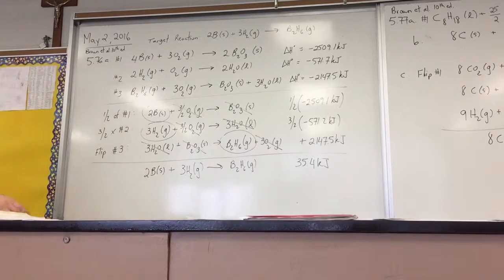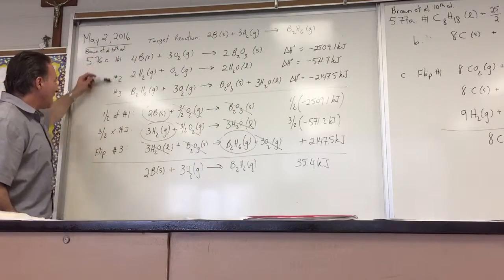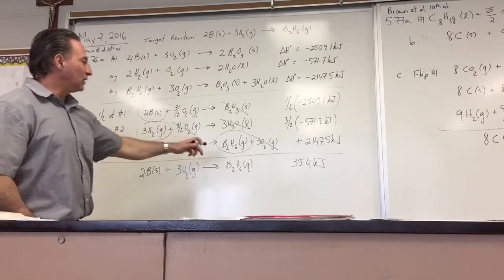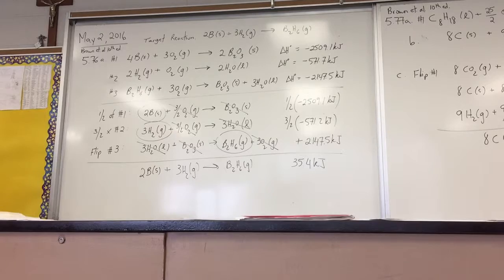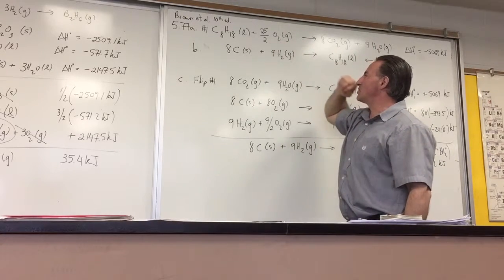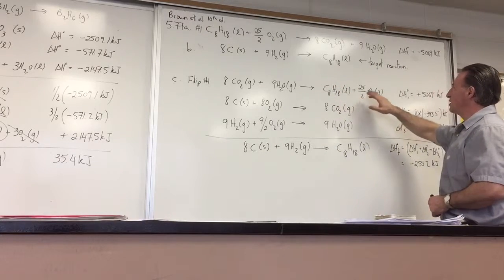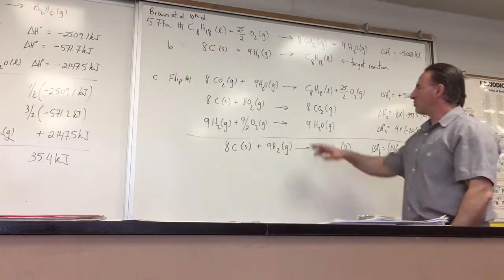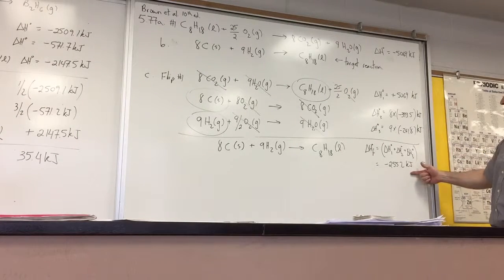Thermodynamics P. 11: How to Solve Problems Using Hess' Law.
Two problems are solved using standard heats of formation and Hess' law